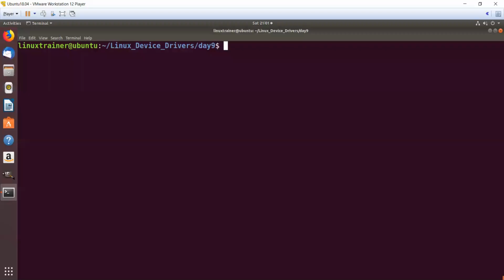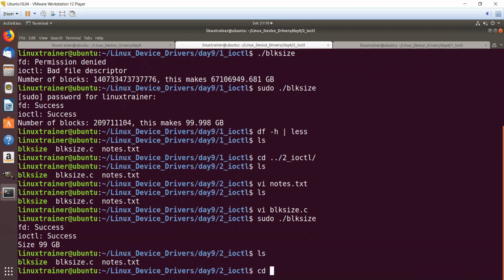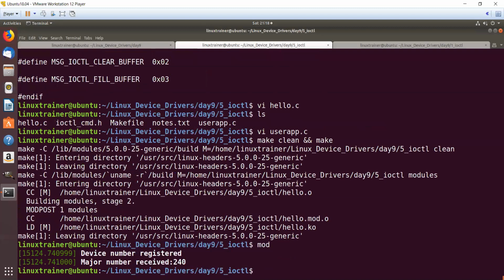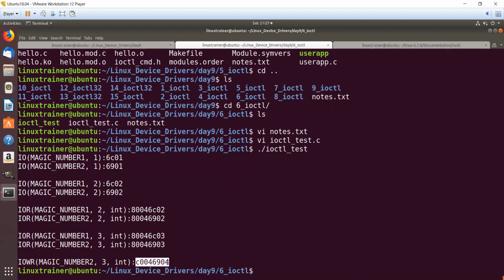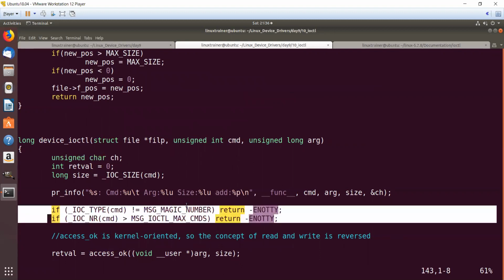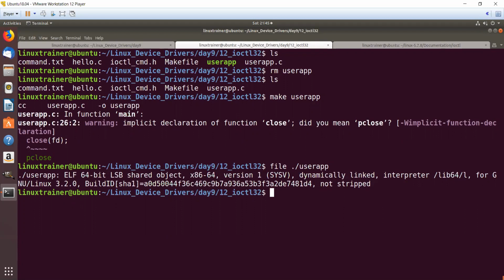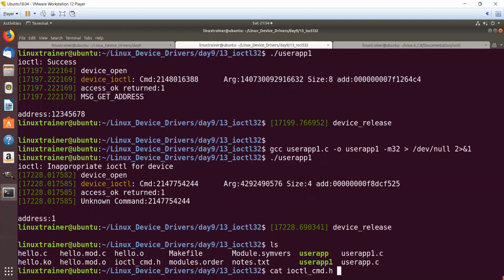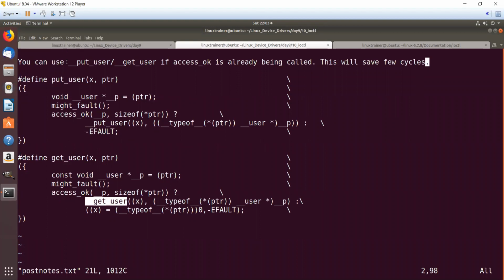Day9 CharacterDrivers ioctl